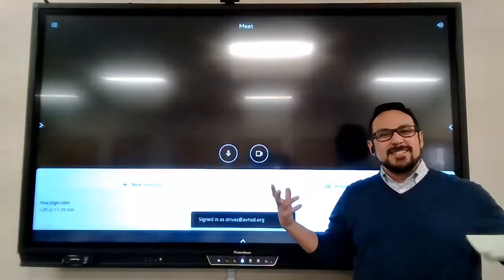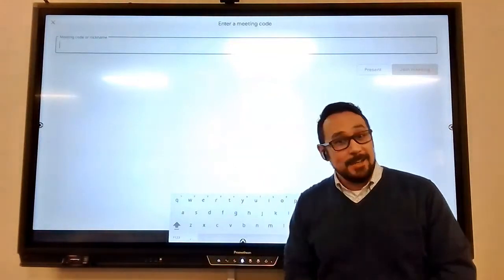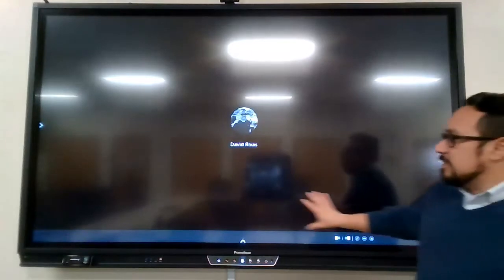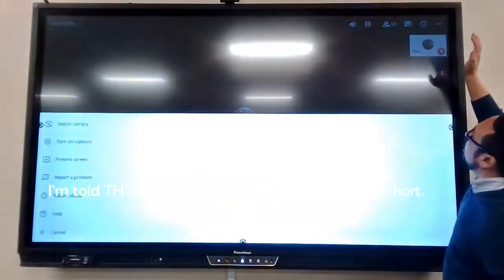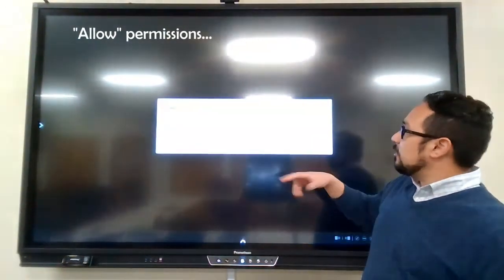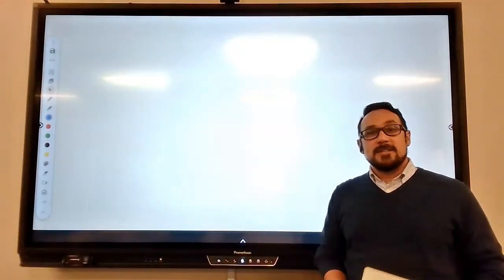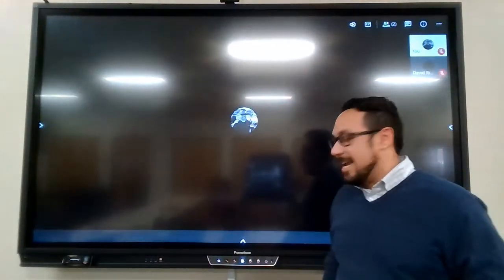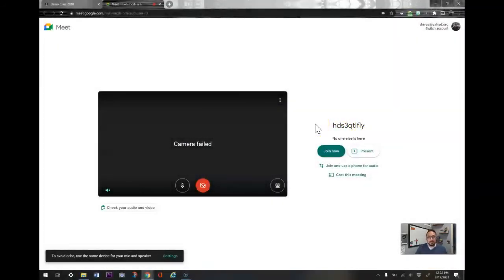How to Present Your Promethean Whiteboard Through Google Meet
There are two different ways to present what's on your Promethean Panel to your class. This video will demonstrate how to project the whiteboard and annotation features from a Promethean Panel on a Google Meet so that in both in-person and remote students can see those Promethean features at the same time.

The other way to present to both in-person and remote students is to use your Promethean like a computer (for example if you're presenting a Google Slide deck, Nearpod or PearDeck), and that is linked